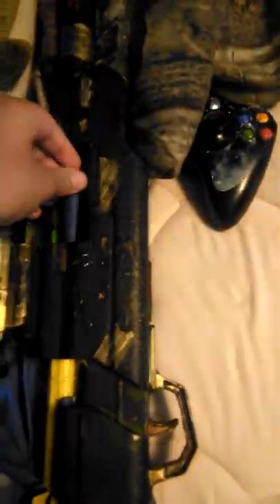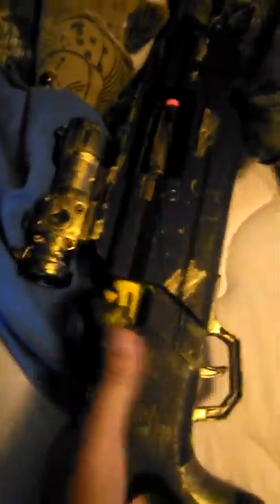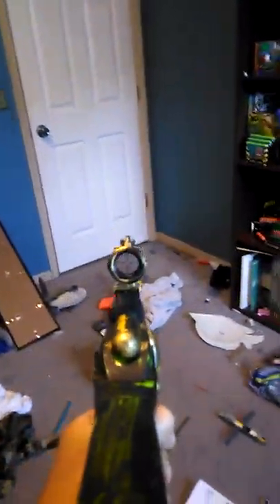Modified Buzz Bee Predator sniper rifle into the CSRRL94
It cost $15 at Walmart